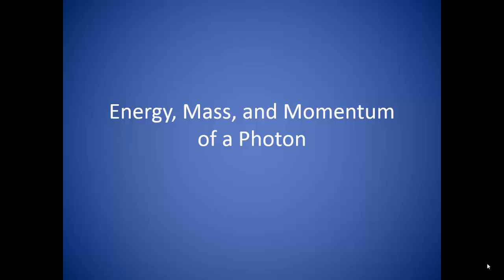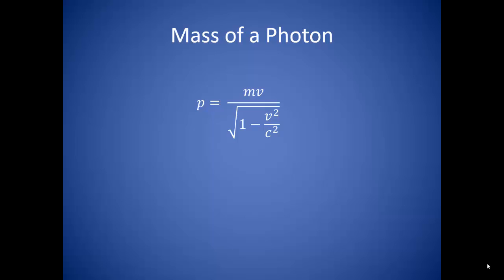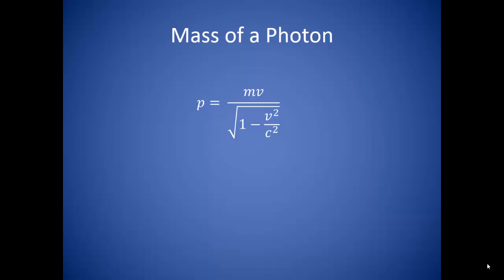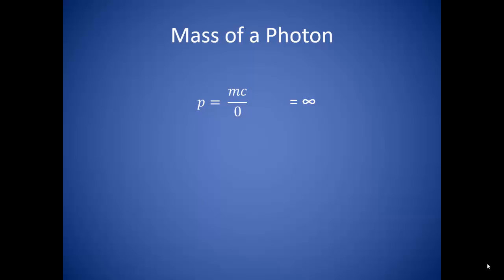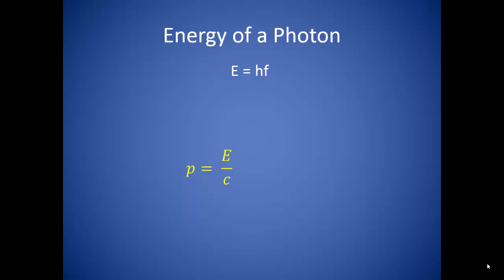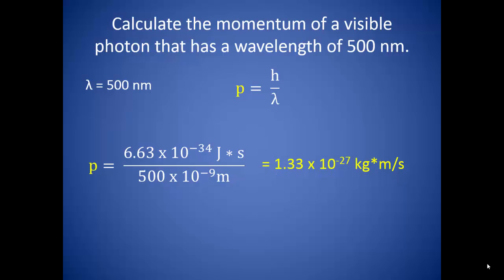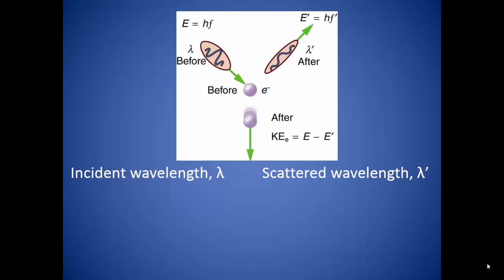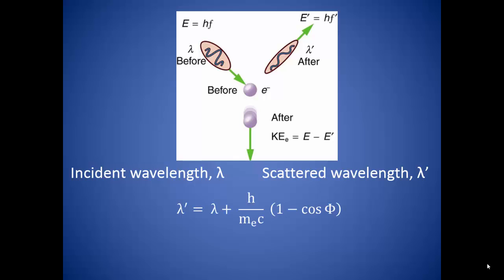4_Momentum of a Photon